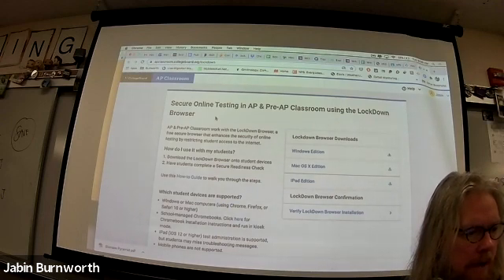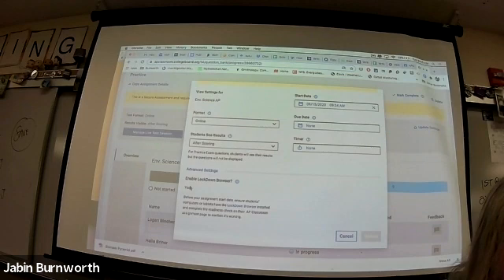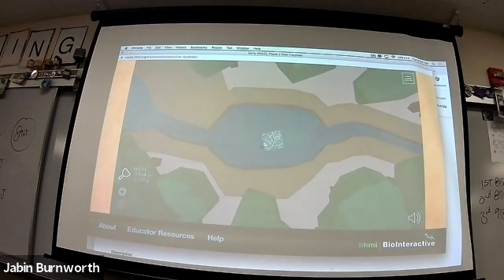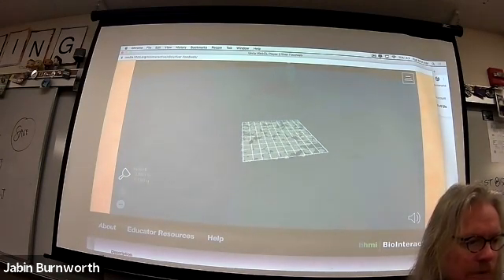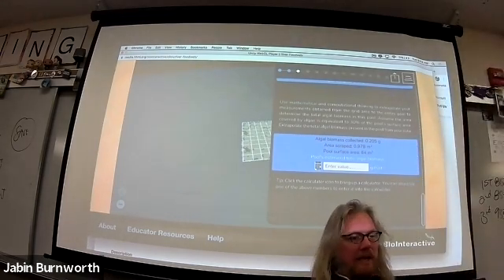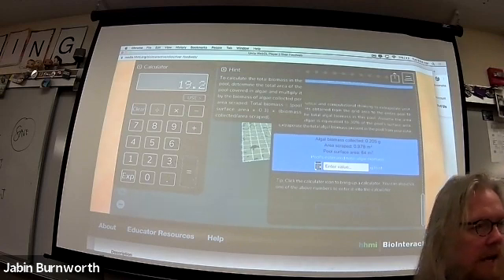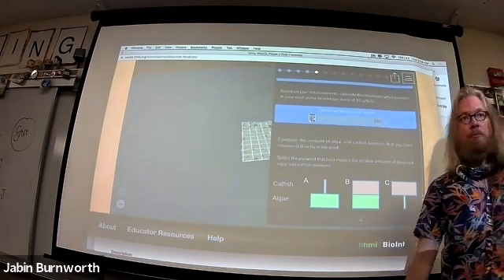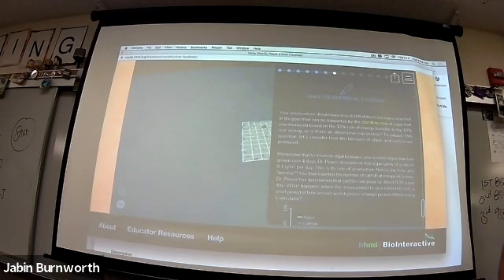APES Tuesday 09/15/20